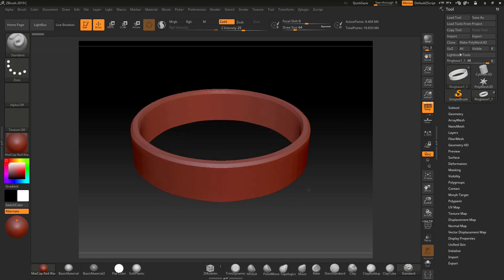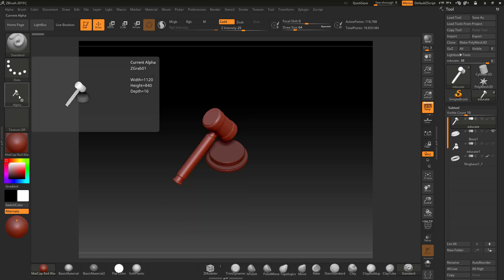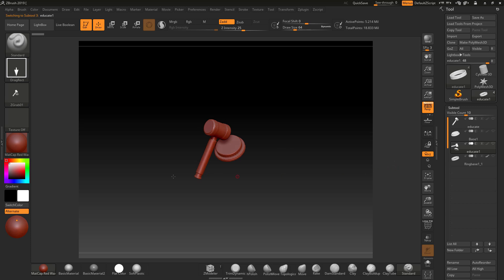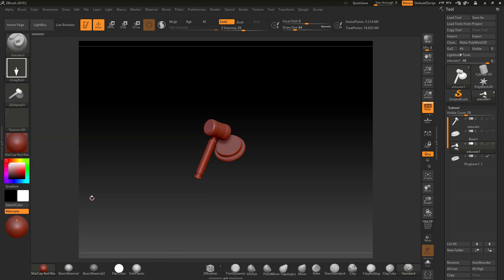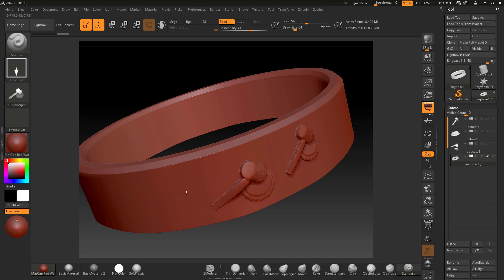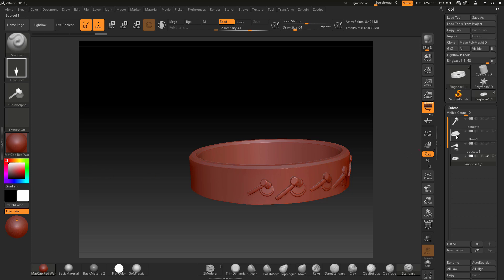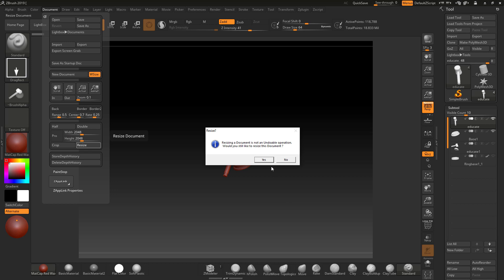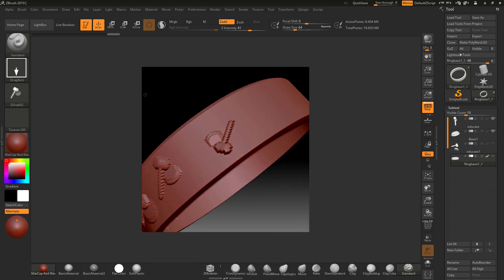WORKSHOP SECTION Creating and alpha from geometry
Jewellery Design with ZBrush Course
This is a student help video from my Mega Jewellery Design Course find out more about this Jewellery design course by visiting: